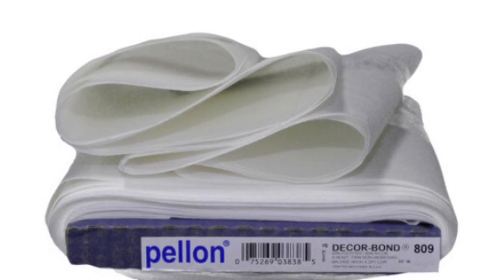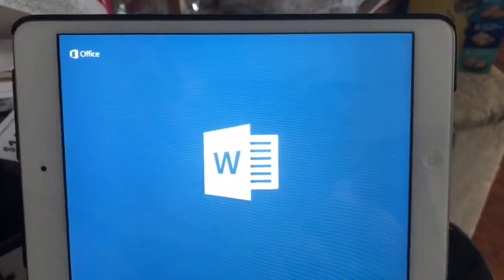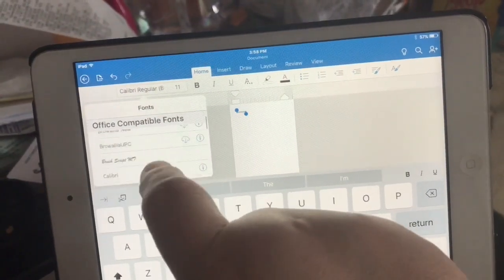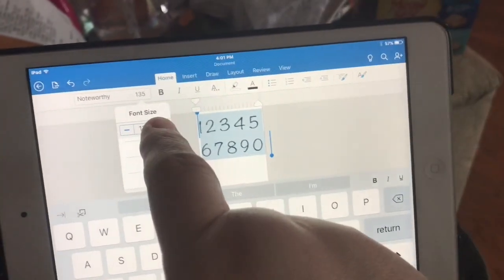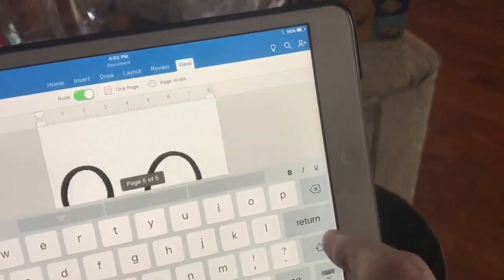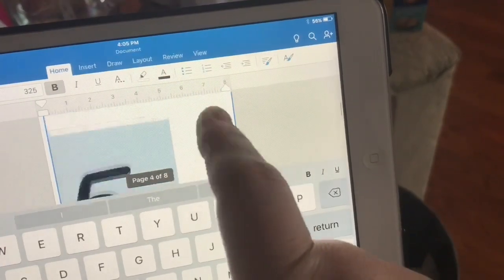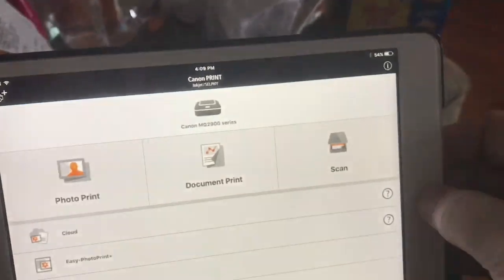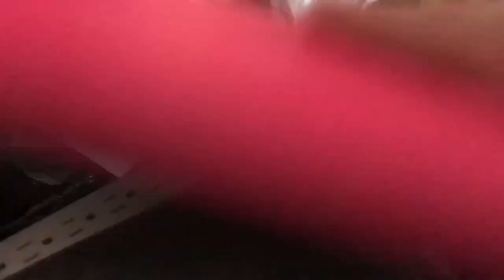DIY Baby Milestone Blanket-Numbers: Printing and Cutting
This video is the beginning of a series of videos that will instruct you how to make a Baby Milestone Blanket.
This is a detailed video on how to use The Microsoft Word App to print your numbers and fusible interfacing. Enjoy!